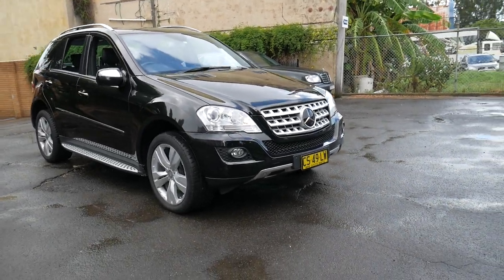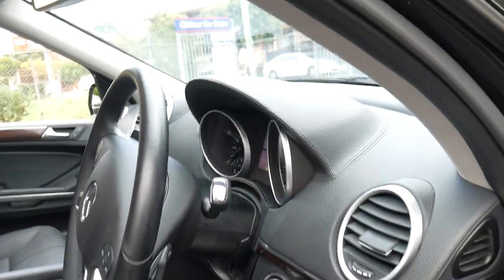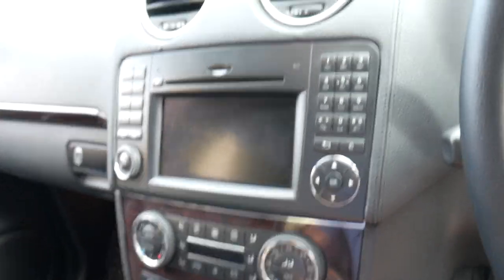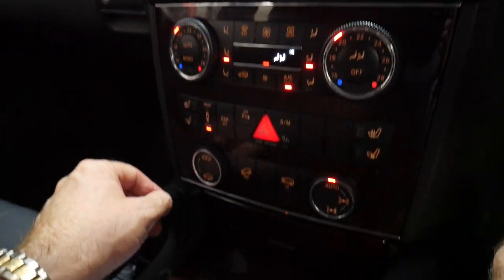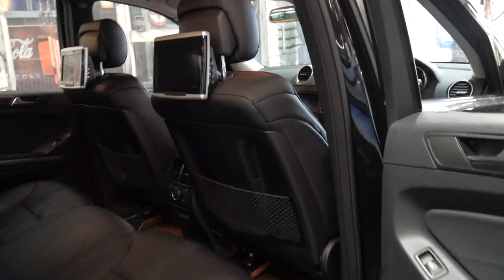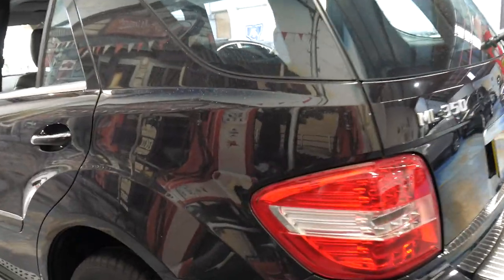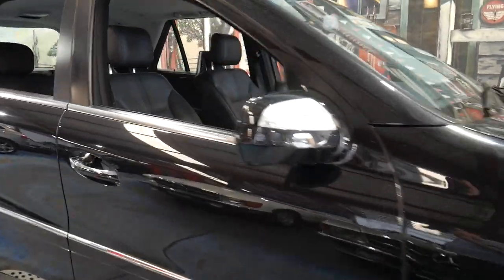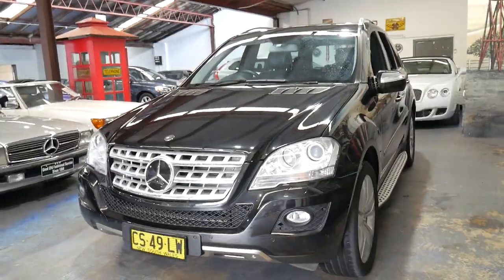Mercedes Benz ML350 Luxury - 2009